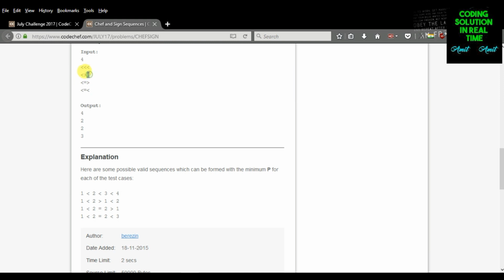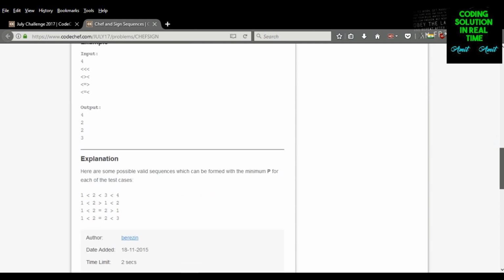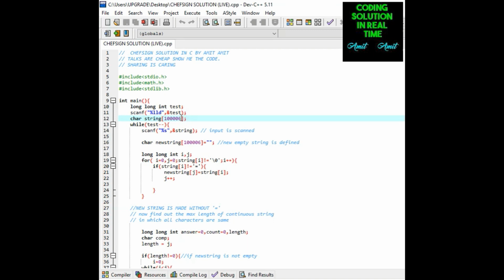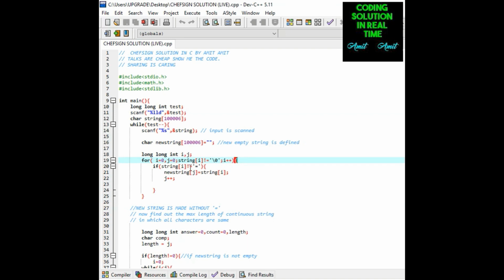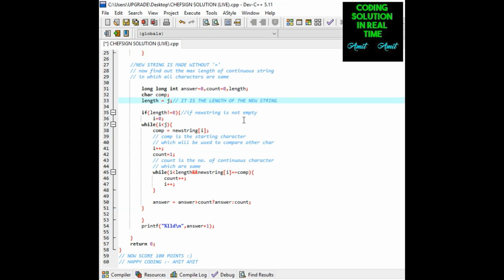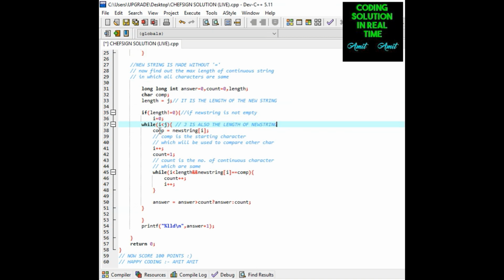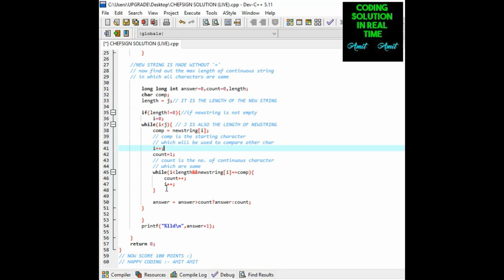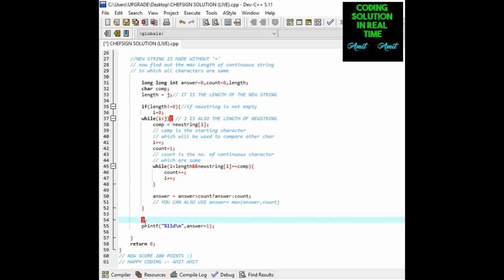CHEFSIGN JULY 2017 LONG CHALLENGE CODECHEF SOLUTION LIVE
This is the solution of chef and the sign sequences (CHEFSIGN SOLUTION) of codechef july 2017 long challenge.